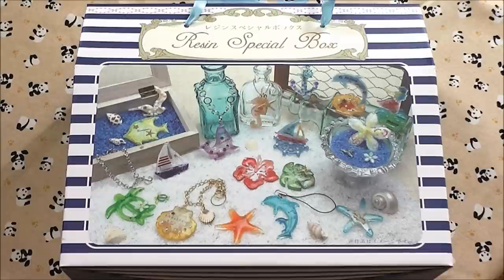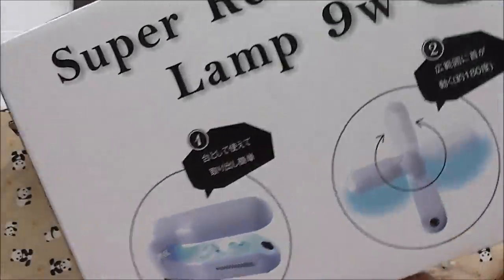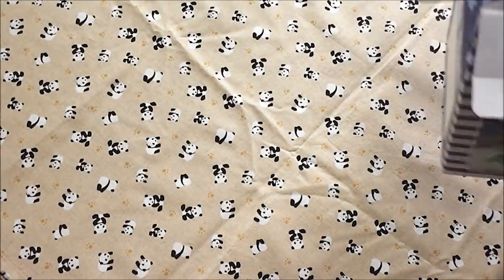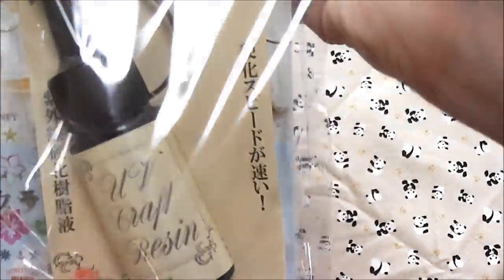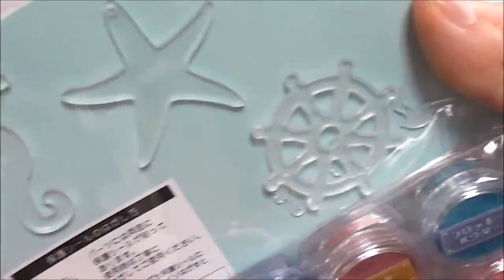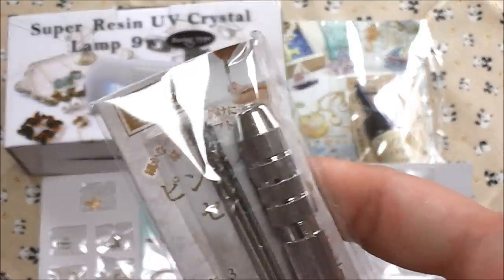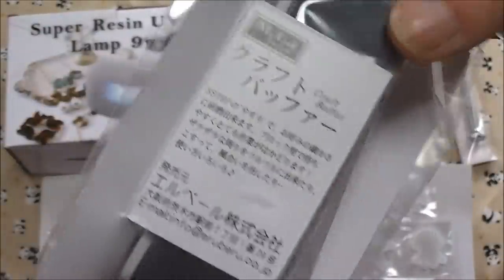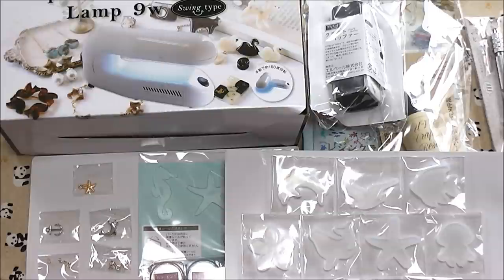Resin Special Box - Summer Edition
Please Read for information~

This Box was a gift from my friend Abi, please tell her I love her!

This box was purchased at a store called Pandora House in Japan!
As far as I know it is exclusive to the shop!
It was 5,000 yen (please see current exchange rate for amount in your currency)